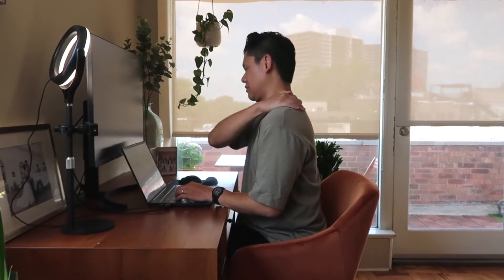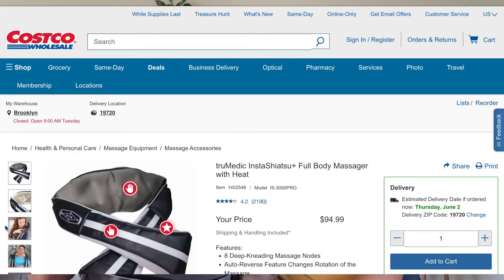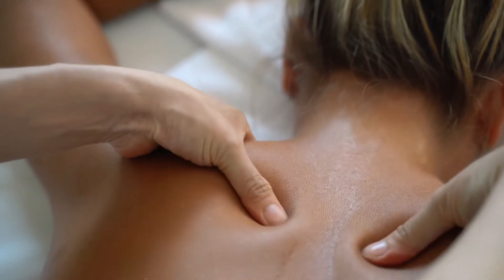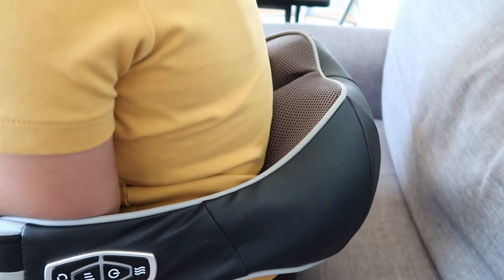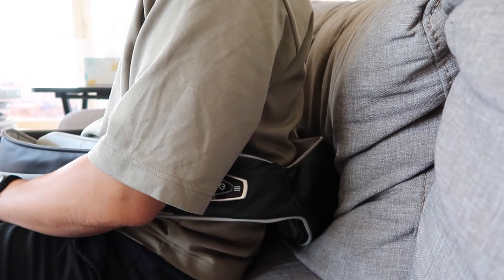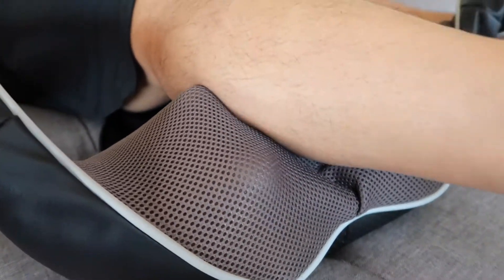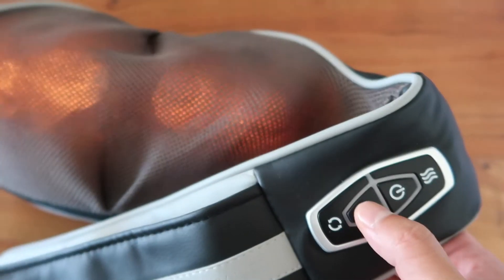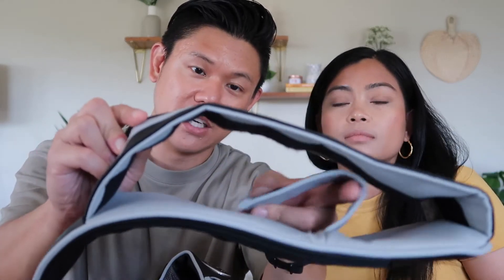TruMedic Deep Tissue Massager Review from COSTCO!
A review of the Trumedic InstaShiatsu Full Body Massager with Heat from Costco!

Do you have neck and shoulder pains? Do you need a good full body massage? In this video, we give you our review of the Trumedic InstaShiatsu Full Body Massager with Heat that we purchased from Costco. We'll help you decide whether this massager is right for you!